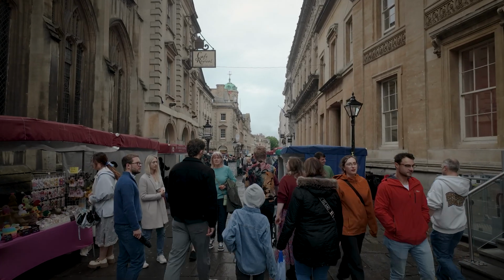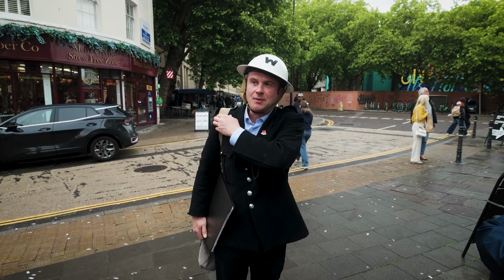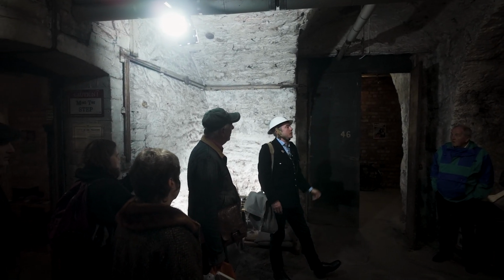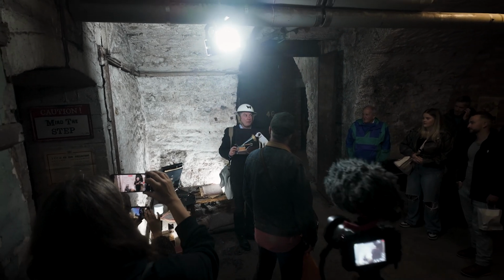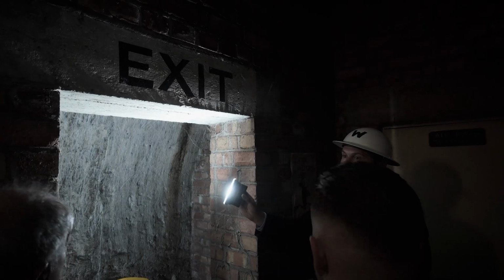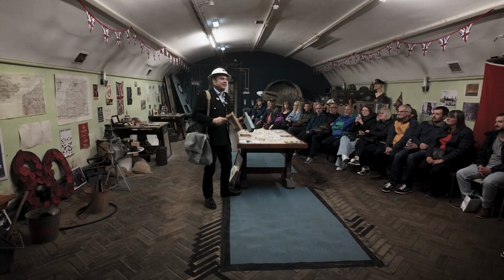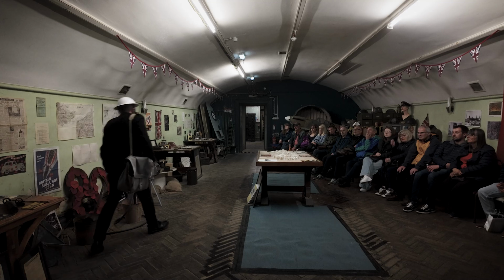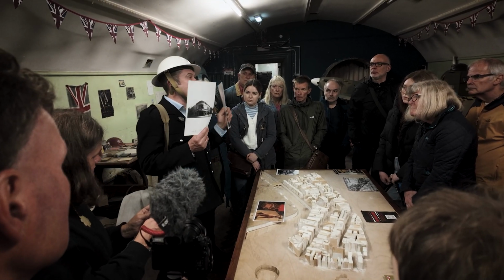Youtubers colab at Bristol WW2 air raid shelter walking tour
this time i meet up with some Youtubers on a colab to explore a secret air raid shelter underneath Bristol's St Nic's Market. Our tour guide Duncan explains the history of the Bristol Blitz & the shelter & tells us about  the former concert hall above.

Paul's channel @westcountrywanderings
Nicola's channel @NicolaExplores
Louise's channel @SouthWestSundays